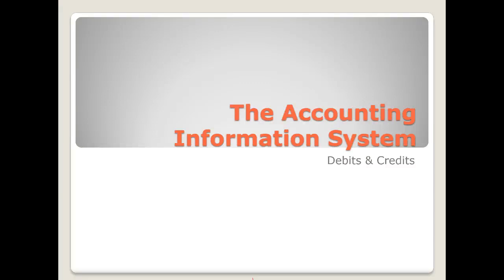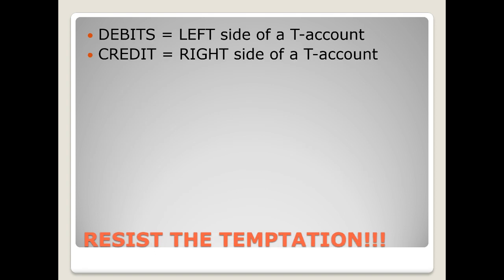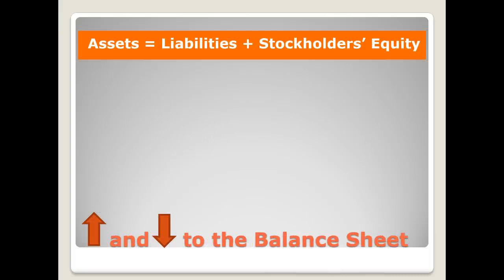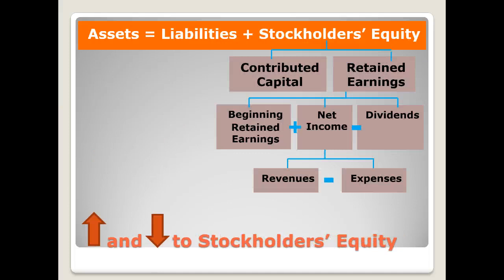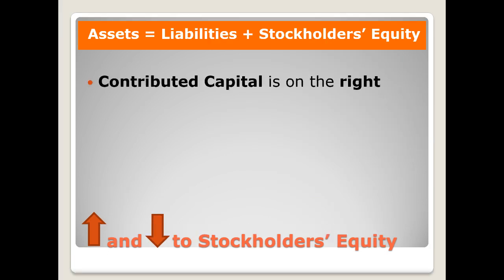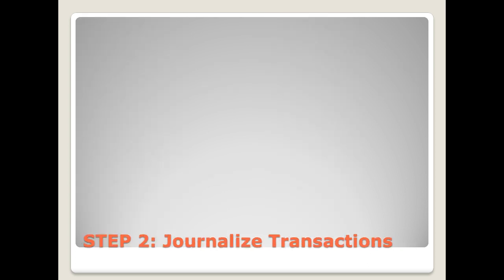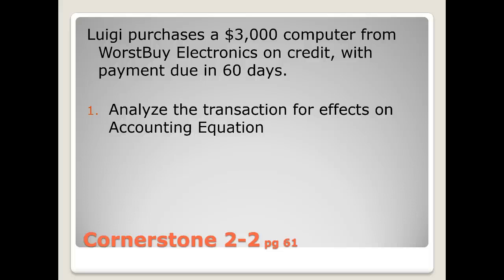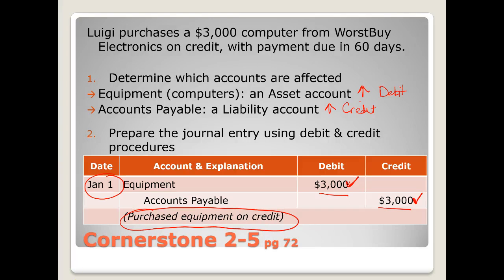Chapter 2: Intro to Analyzing & Journalizing Transactions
Chapter 2: Intro to Analyzing & Journalizing Transactions (CS 2-2 thru 2-5)